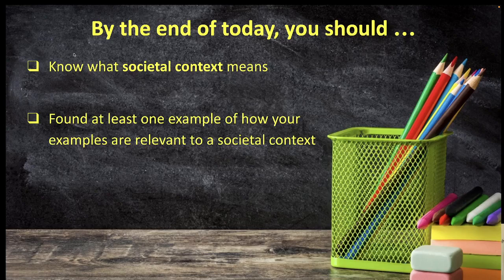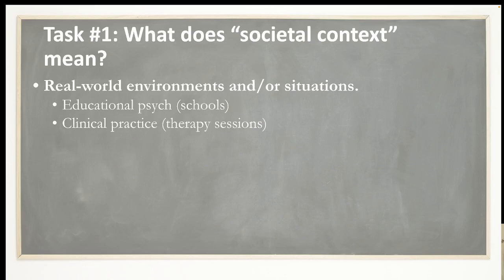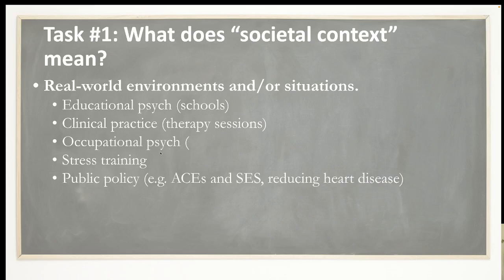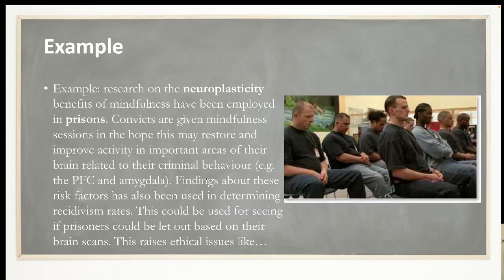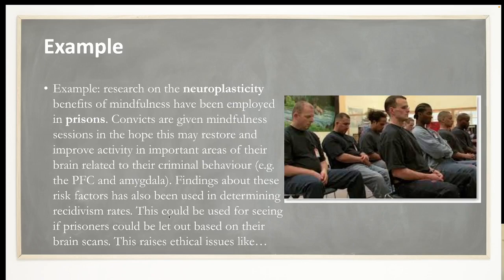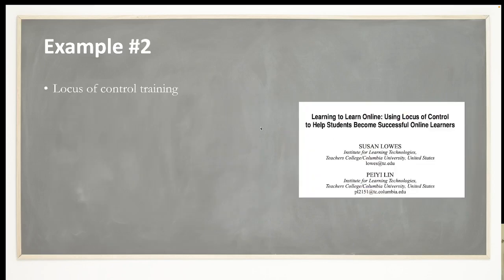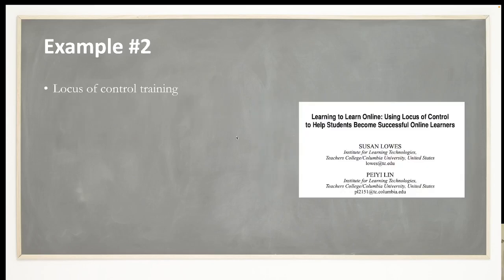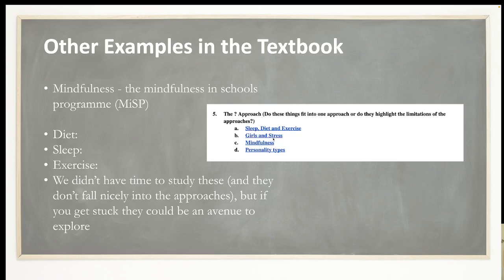3.1 Societal contexts: what this means and how to address it.